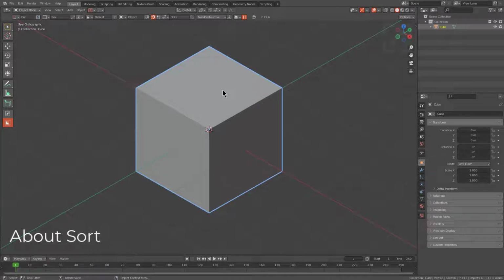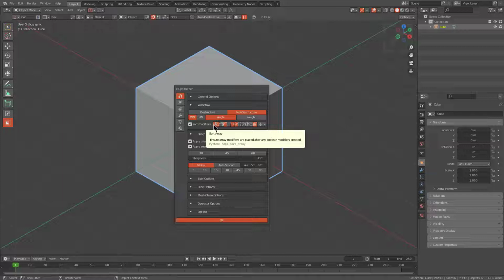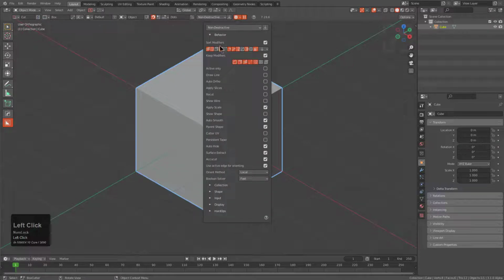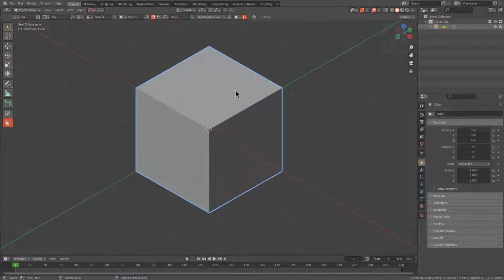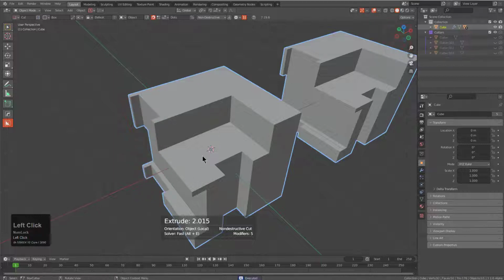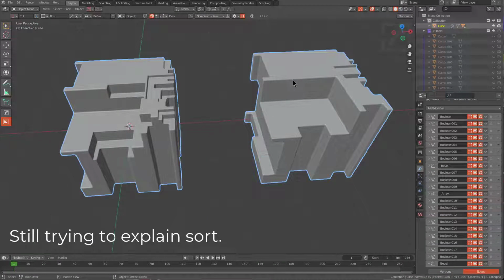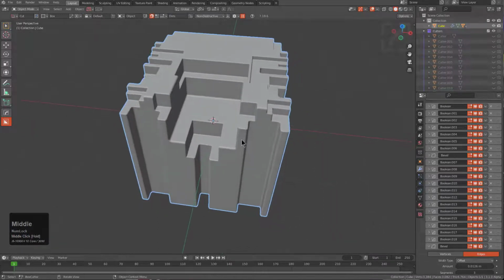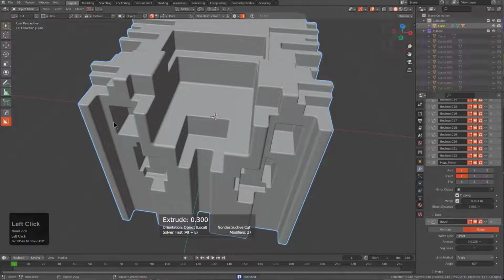hardops 987_26 - Sort (Stop / Ignore)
Sort now supports stop and ignore flags better than ever. This allows for some interesting modifier controlling with sort to keep things fluid.